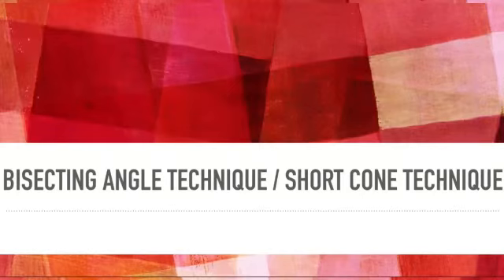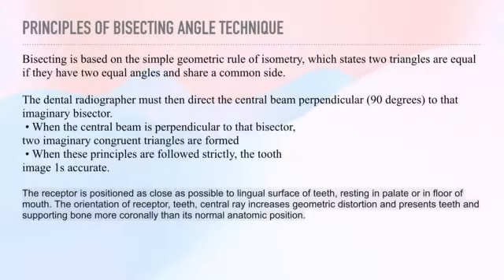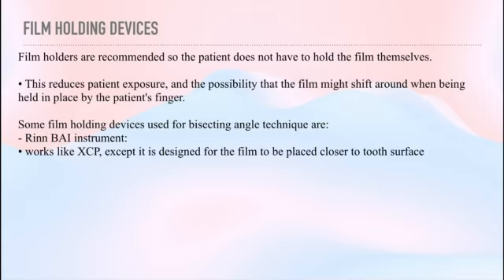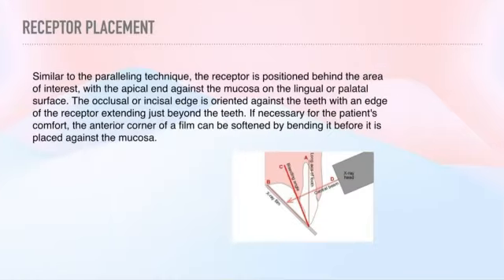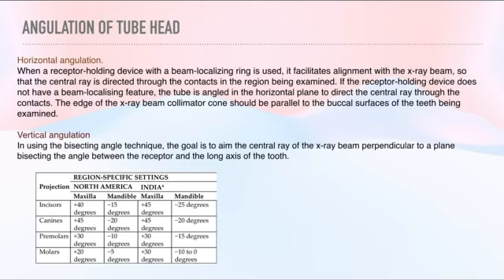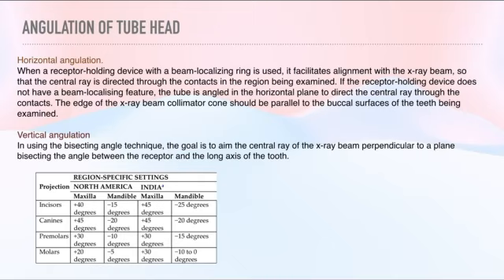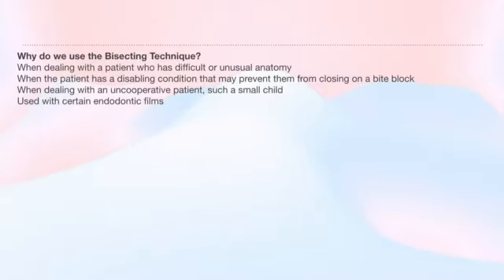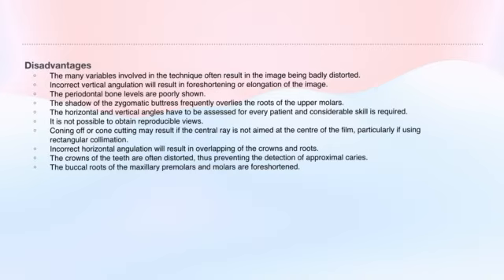Bisecting Angle Technique/ Short Cone Technique